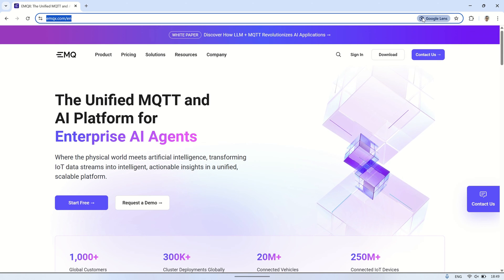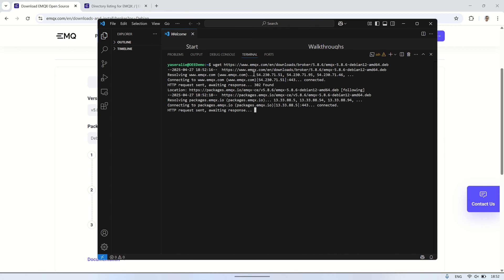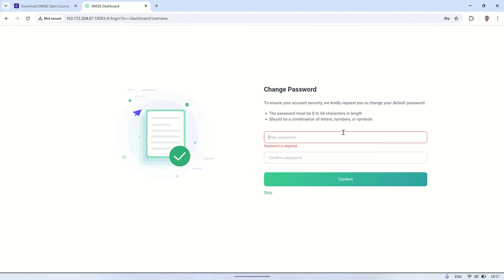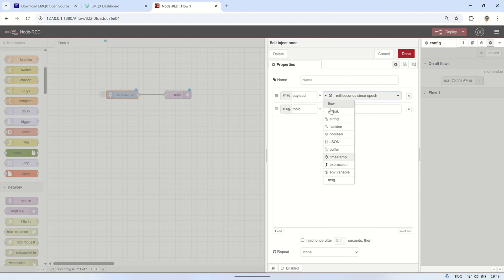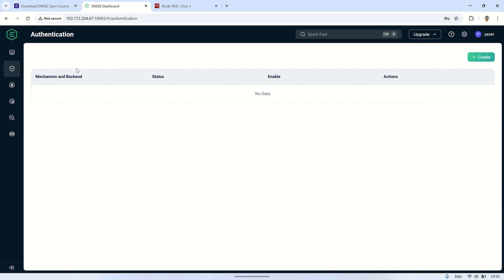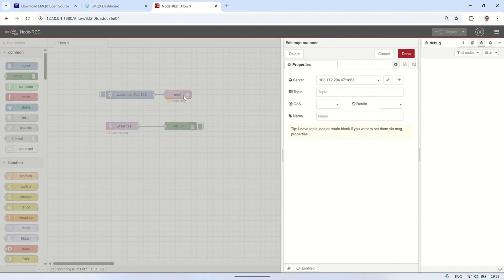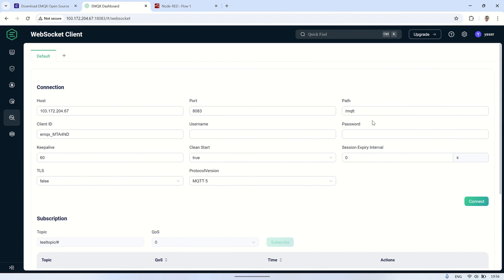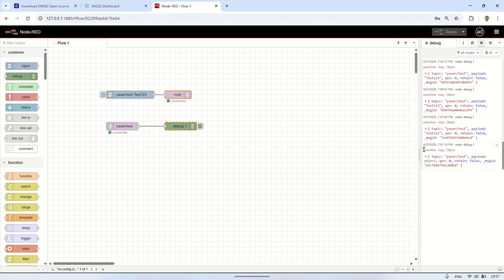Complete Guide to Installing EMQX MQTT Broker and Testing with Node-RED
Learn how to install and configure the EMQX MQTT broker on a Debian VPS!
In this video, we’ll walk through the complete installation process, set up password-based authentication for secure access, and test MQTT communication using Node-RED.
We’ll also explore the EMQX console features, including monitoring authentication statistics and using the WebSocket client for real-time testing.
Perfect for anyone starting with MQTT and IoT projects!

🔹 Topics Covered:
• Installing EMQX on Debian
• Setting up authentication (username & password)
• Testing MQTT with Node-RED
• Monitoring connections and using WebSocket client